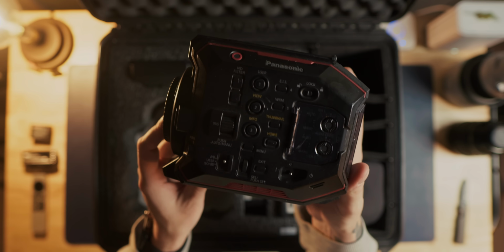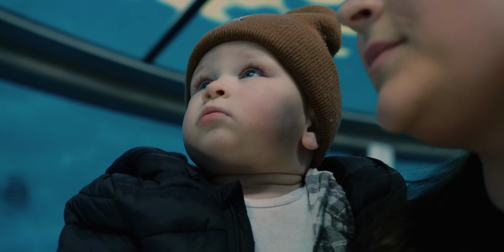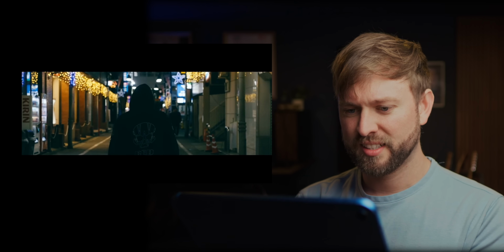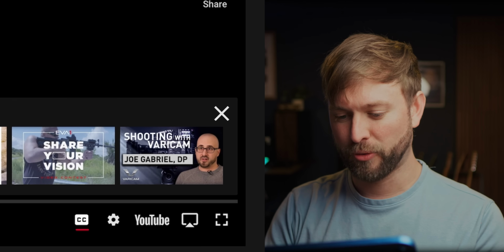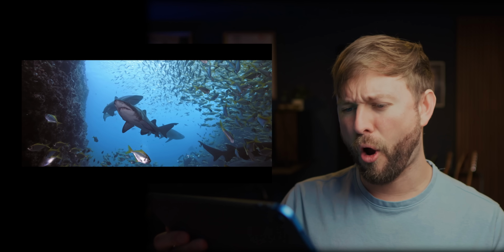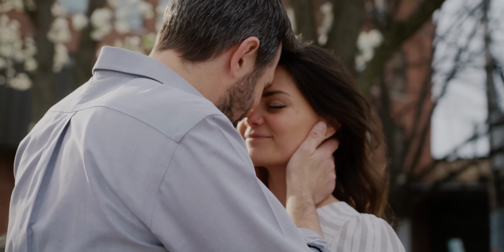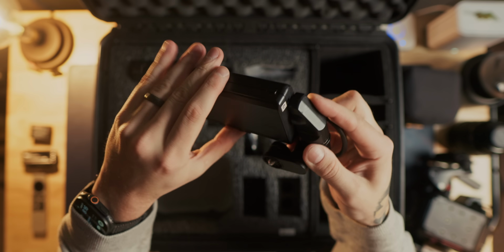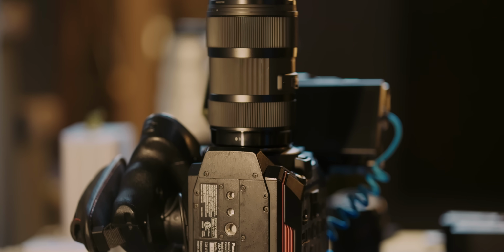This $1,500 Cinema Camera BANGS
Are you sick and tired of striving to save up for the latest and greatest camera only to see another version come out a year later? Maybe you should take a peak into the past, I'm talking 2017, the year of our queen EVA. I always dreamed of owning this cinema camera, and today I'm finally putting one through it's paces. Does it still hold up for how affordable it is?

◆ YouTube Cam
◆ Dad Cam
◆ Camera Monitor
◆ Do-It-All Lens
◆ Wide Lens
◆ Thumbnail Lens
◆ Beefy Tripod
◆ Travel Tripod
◆ Best SD Cards
◆ Second Best SD Cards
◆ Do-It-All Light
◆ Key Light
◆ Portable Light
◆ Favorite Diffusion
◆ Large Soft Box
◆ Daily Backpack
◆ Affordable C-Stands

◆ Best Wireless Mics
◆ On Camera Shotgun Mic
◆ VO + Podcast Mic
◆ Podcast Mic Arm
◆ Field Recorder

◆ Work Bench
◆ Desktop Computer
◆ Computer Dock
◆ Editing Monitor
◆ Editing Headphones
◆ Quality Mouse Pad
◆ NAS Storage
◆ Insane Audio Interface + capture card
◆ Edit Faster w/ This

⌨️ Favorite Editing Tools
◆ Artlist Music (get 2 extra months free)
◆ Motion Array

Video Chapters
0:00 - Intro